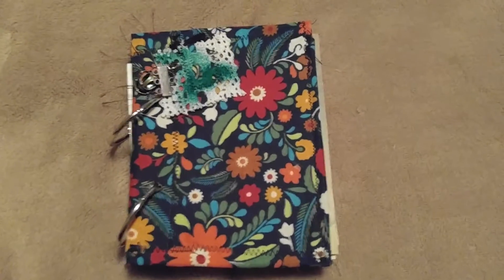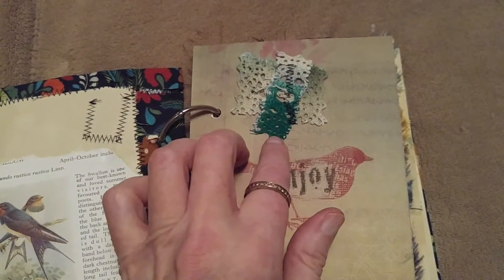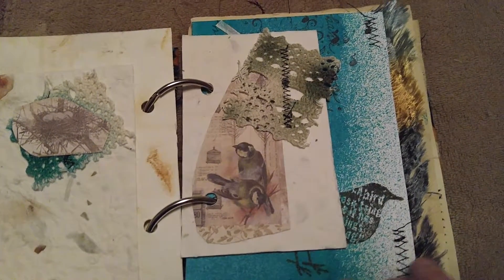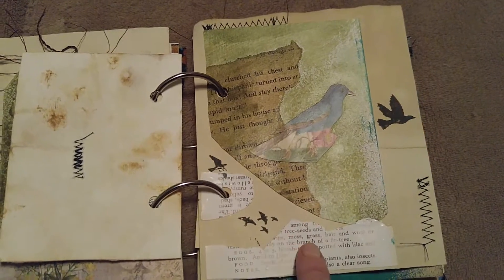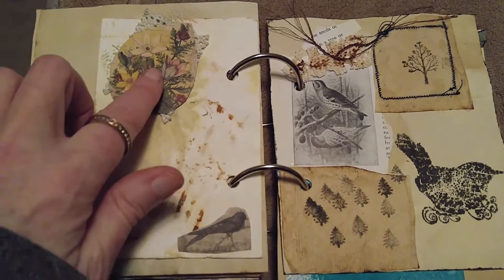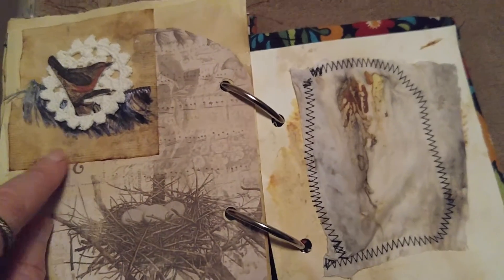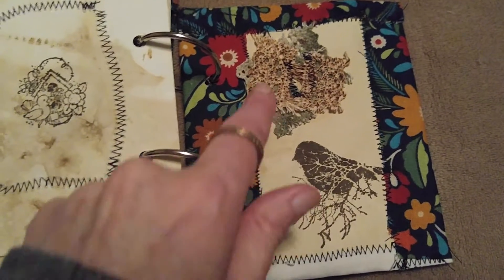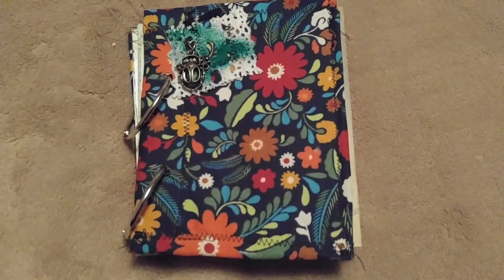Cute Nature bird Junk Journal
Nature bird junk journal contains coffee dyed pages as well as hand dyed eco pages and some fabric dyed, nice collectable in my etsy store